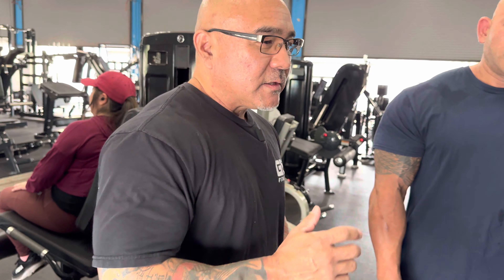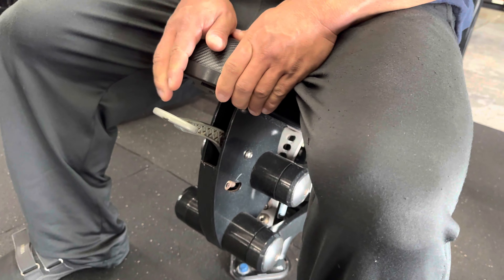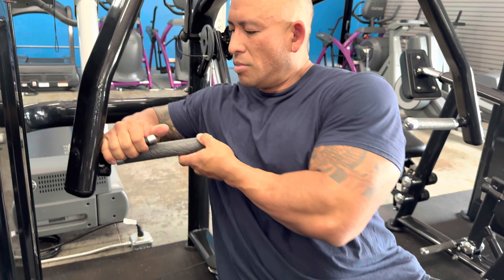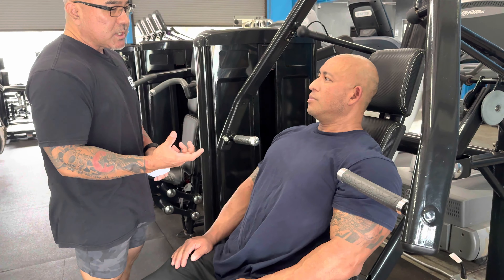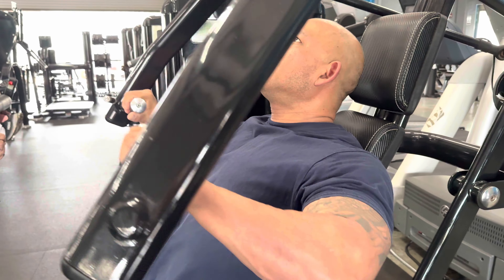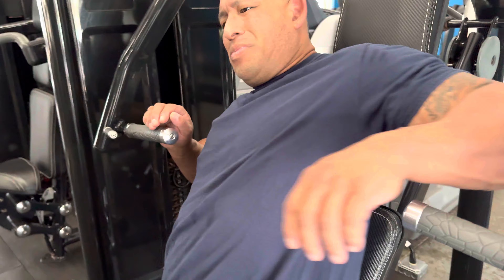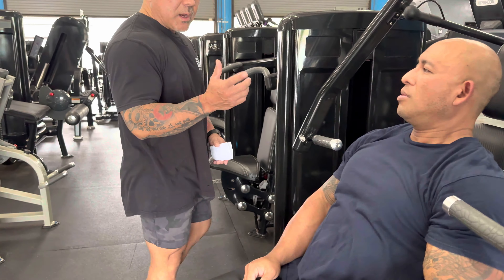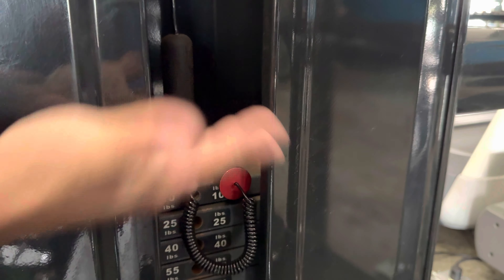CHEST PRESS ON PIN LOADED MACHINE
⚔️ BREAKING BARRIERS | PUSHING LIMITS ⚔️

GYM Location
94-1201 KA UKA BLVD, WAIPAHU, HI 96797

Staff Hours:
Monday to Friday- 4:00 am to 10:00 pm
Saturday & Sunday 6:00 am to 8:00 pm

24/7 Access available for PREMIUM/VIP MEMBERS

FREE Consultations